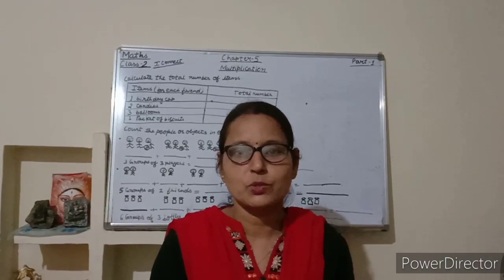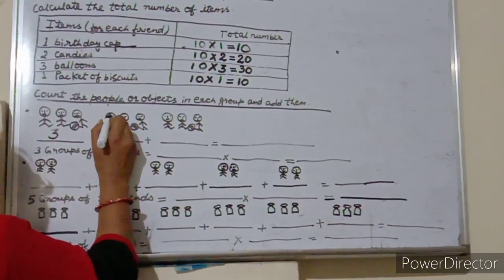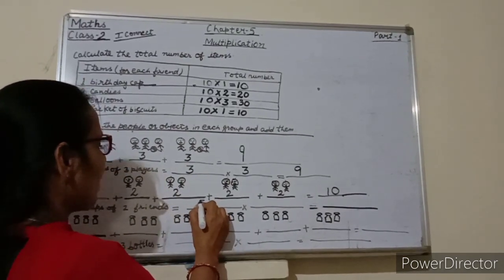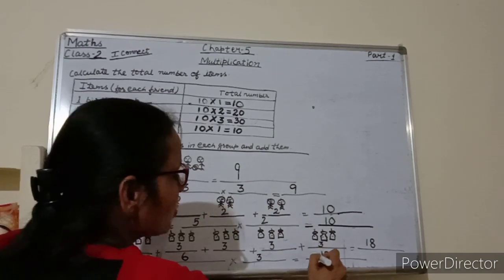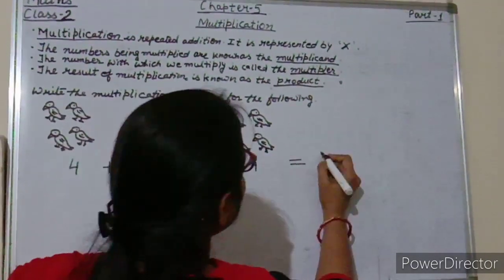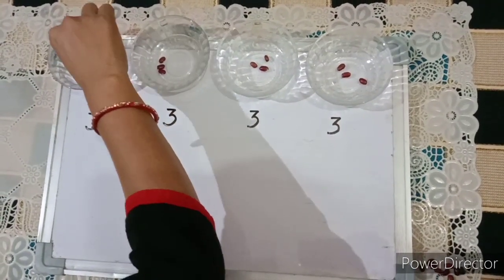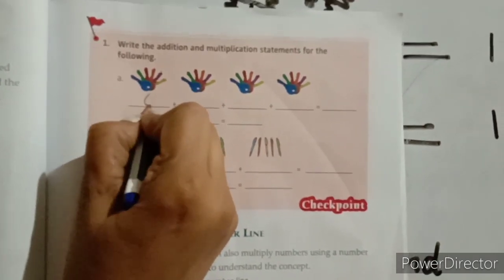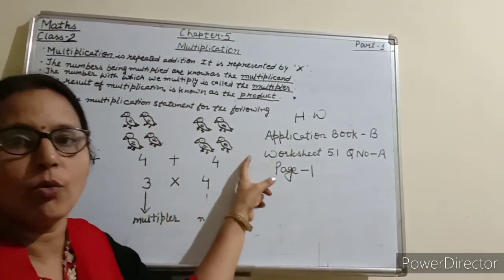Class-2 maths coursebook ch-5 multiplication (multiplication) part-1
This video is made by Tripti Pathak which contains part-1 of class-2 maths coursebook ch-5 multiplication